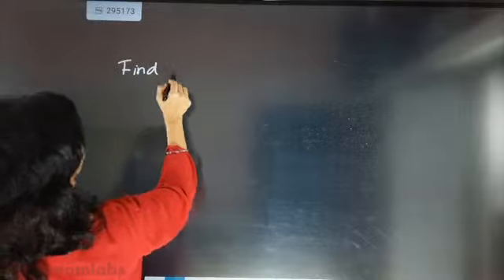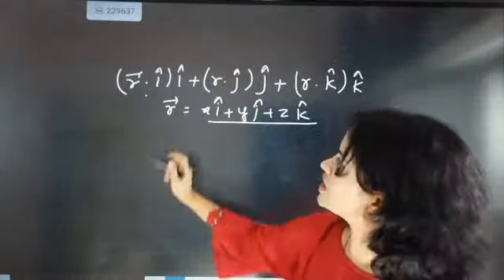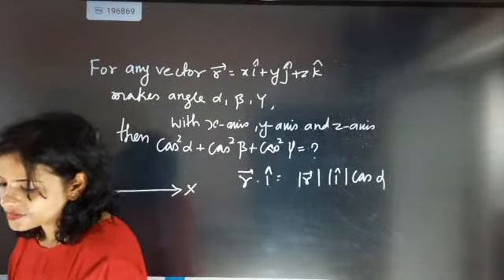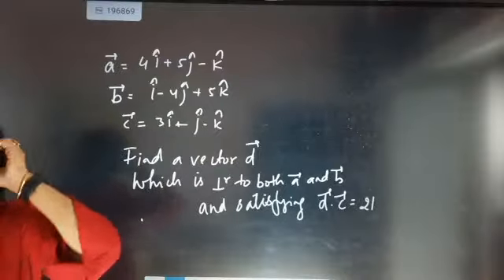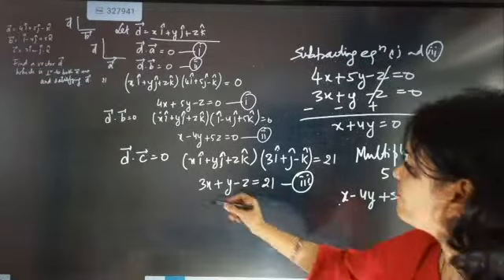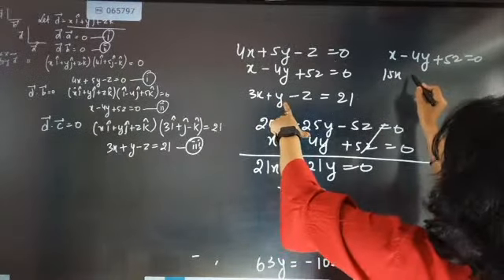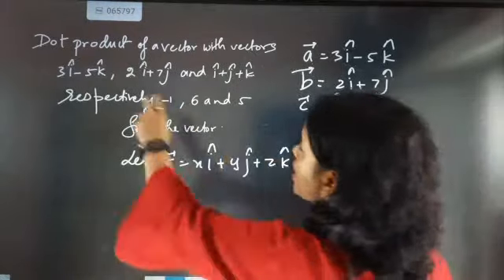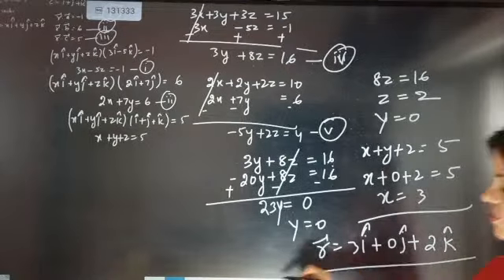class 12,maths,vectors term2 part-7